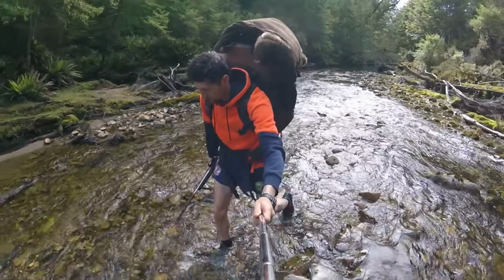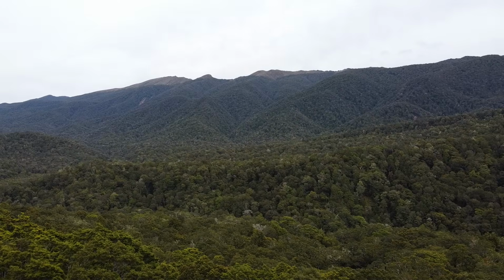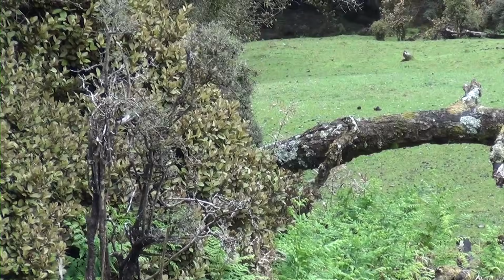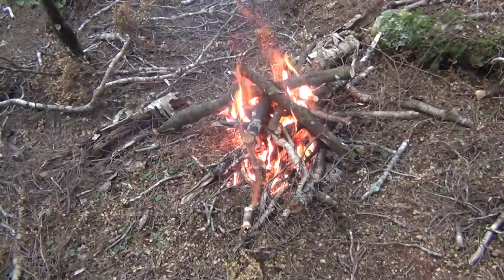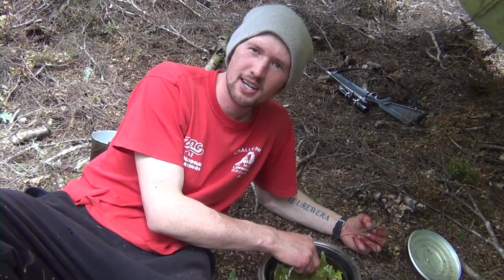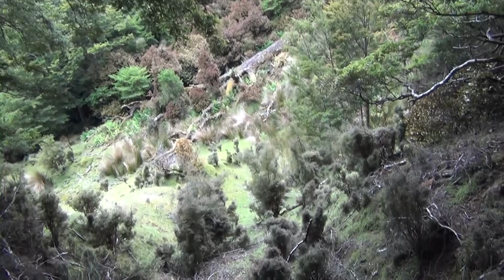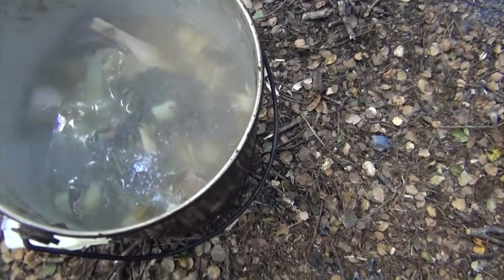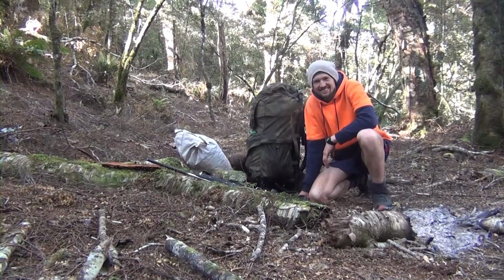Going Bush with no Food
3 days trapping possums while living off the land hunting and gathering our food.
Music; This track was created on MusicMakerJAM. Enjoy the full experience - get the app for Android and iOS now
e